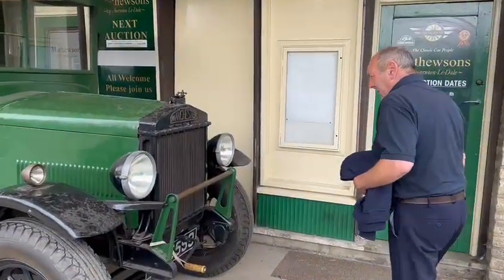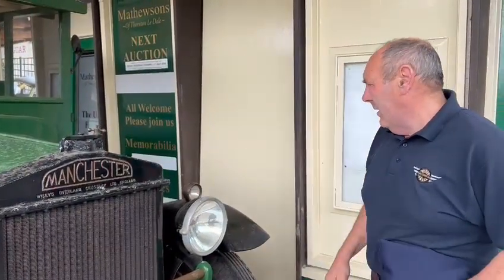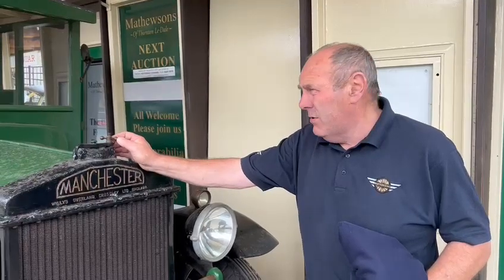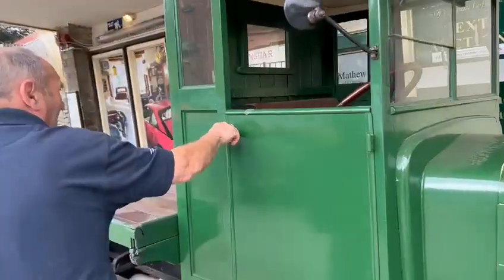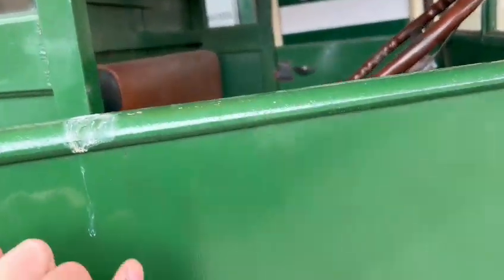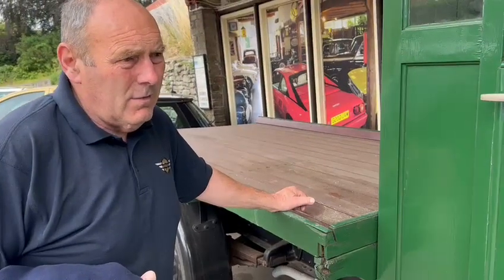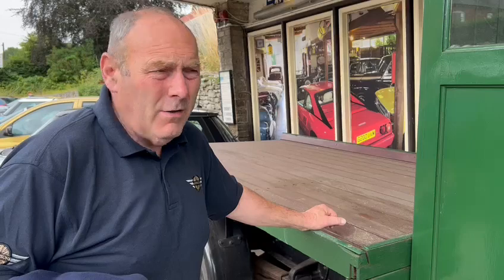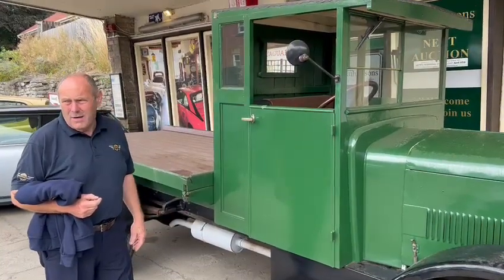1929 MANCHESTER B4 | MATHEWSONS CLASSIC CARS | 9 & 10 SEPTEMBER 2022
1929 MANCHESTER B4 | MATHEWSONS CLASSIC CARS | 9 & 10 SEPTEMBER 2022